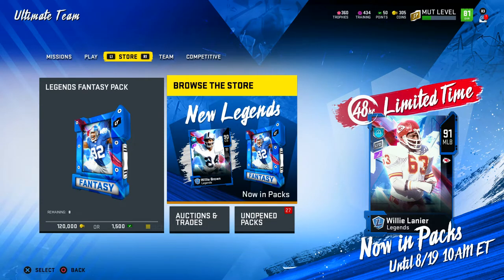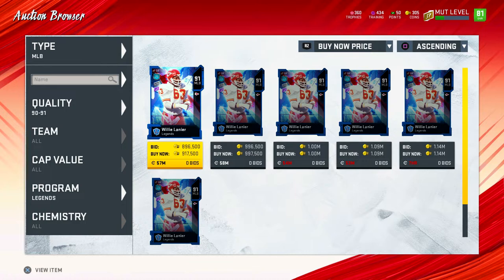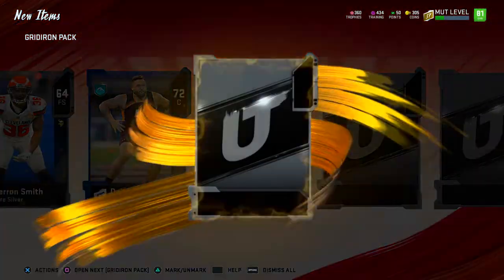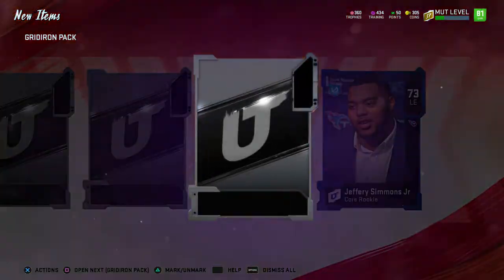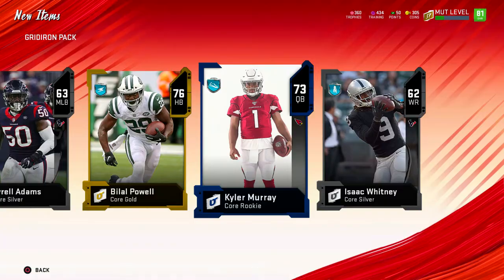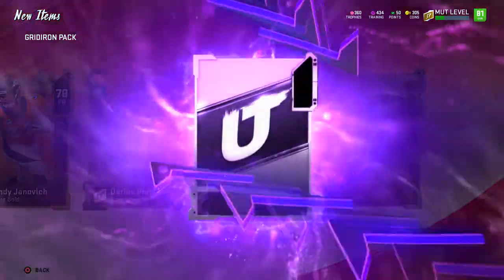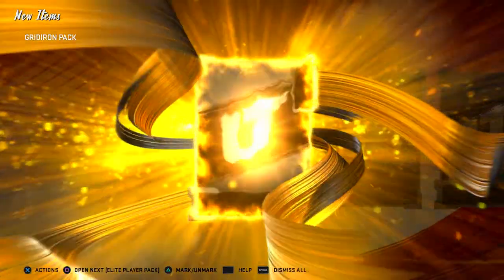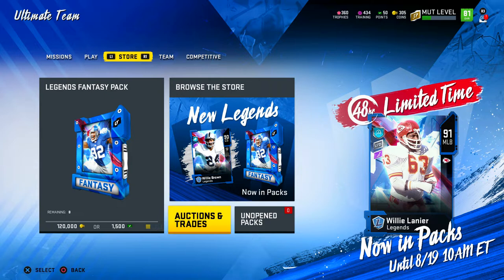27 PACK GRIDIRON BUNDLE!! STEVE YOUNG, WILLIE NELSON, WILLIE LANIER | Madden 20 Ultimate Team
STEVE YOUNG, WILLIE NELSON AND WILLIE LANIER pack opening!
We open a huge bundle in hopes of pulling a limited time legend player!